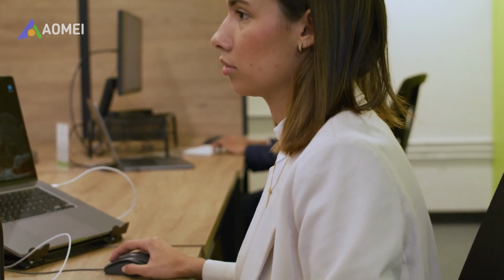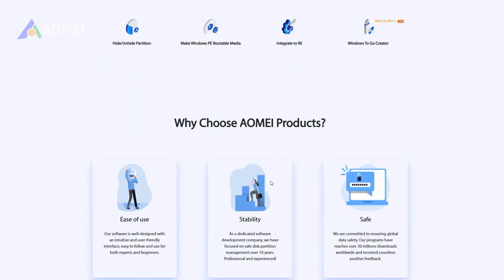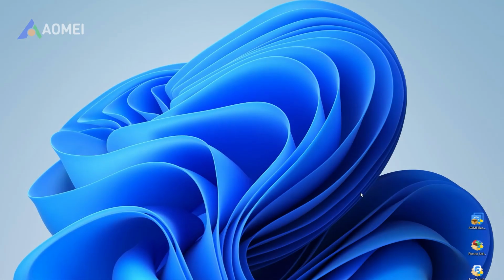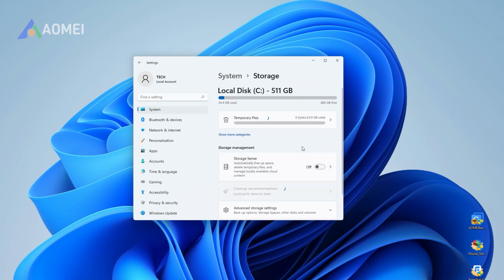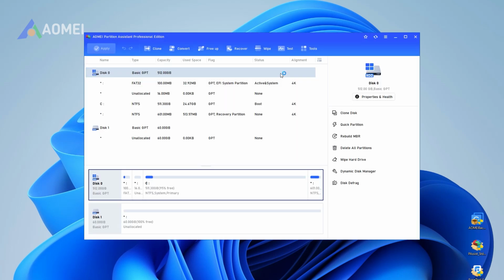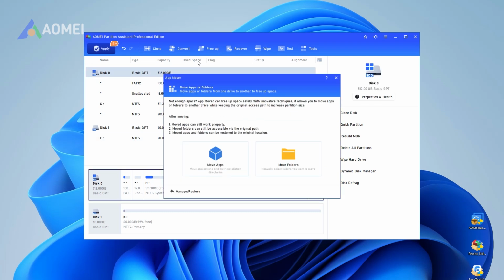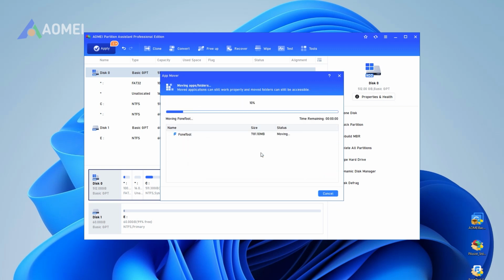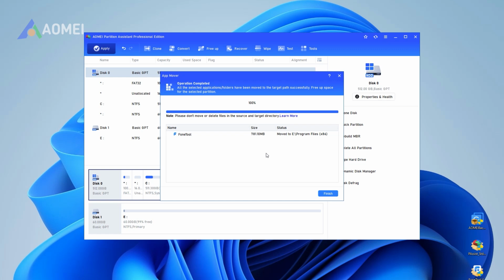Windows: What’s Taking Up Space on My Hard Drive?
🎯Fix Windows Taking Up Too Much Space - Free Up Disk Space Easily
🔚In this tutorial, you’ll discover:
How to check what’s taking up space on your hard drive
Step-by-step ways to clean up unnecessary files
How to keep your Windows PC running fast and smooth
Stop letting useless files take over your storage!